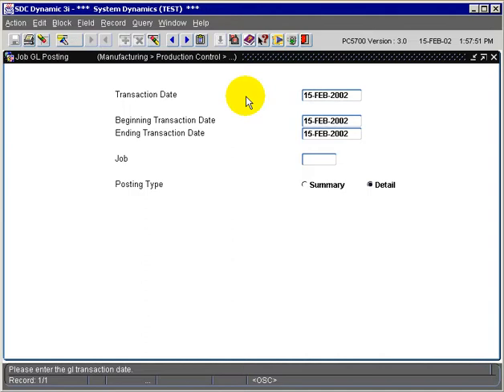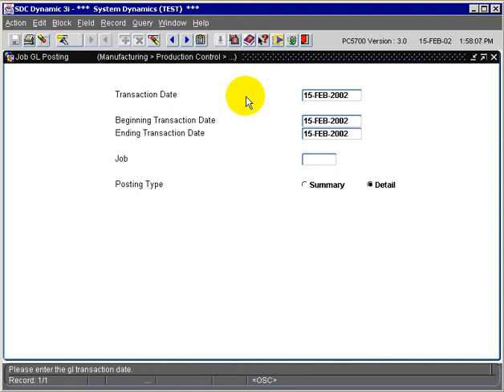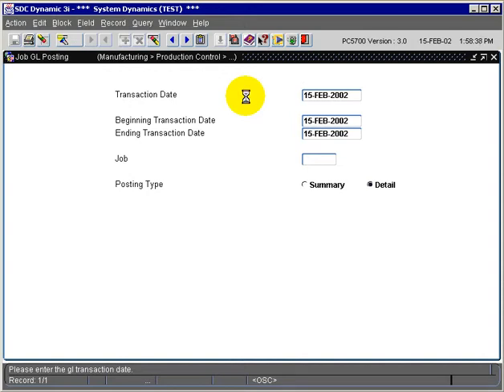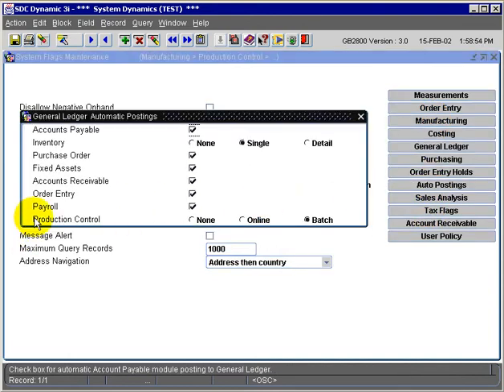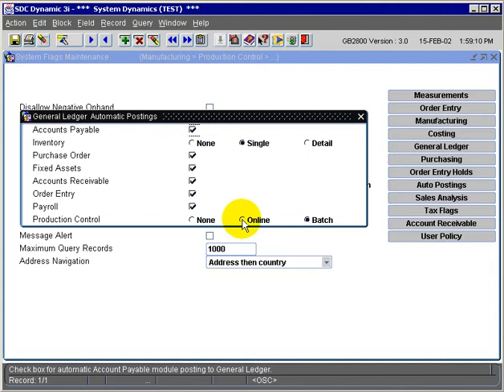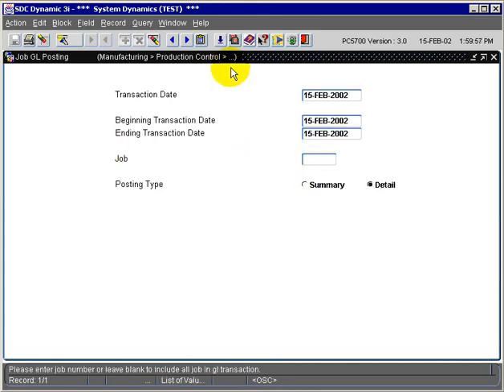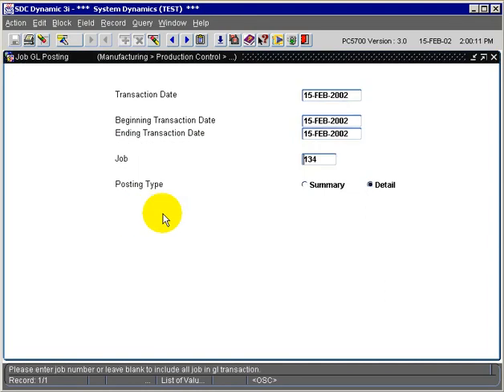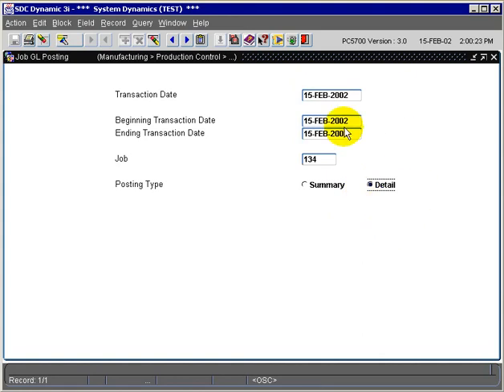job general ledger posting